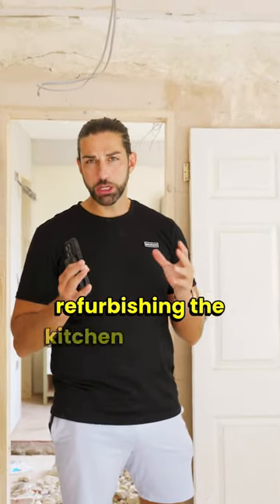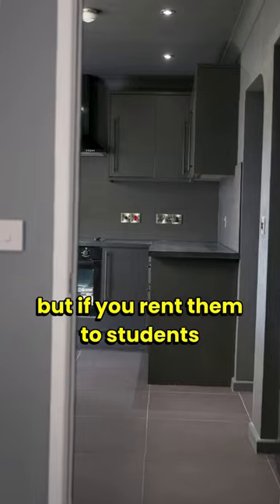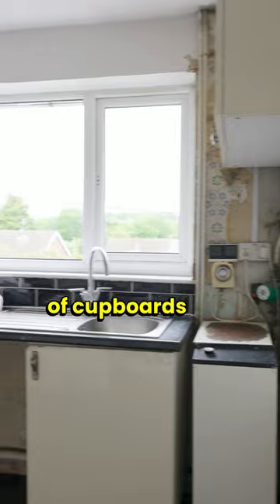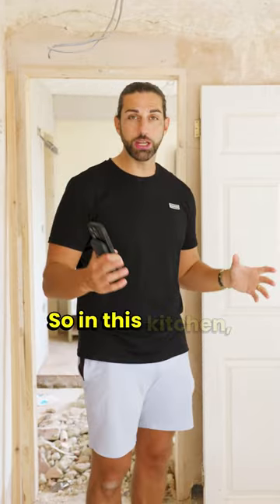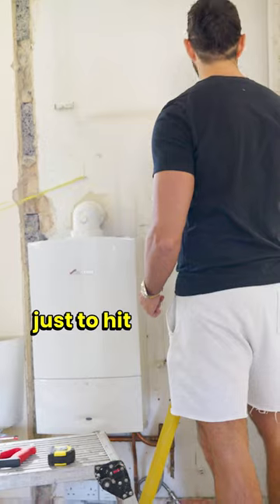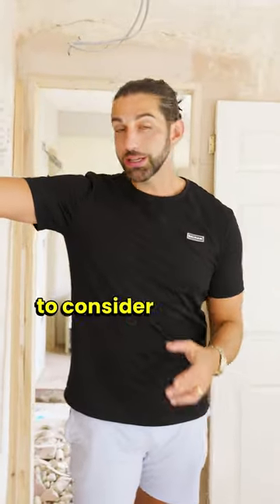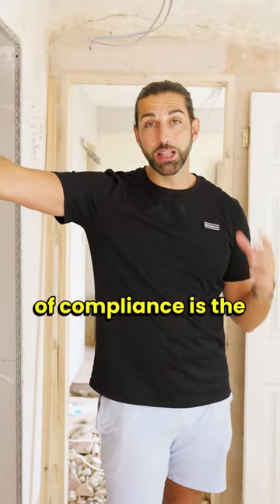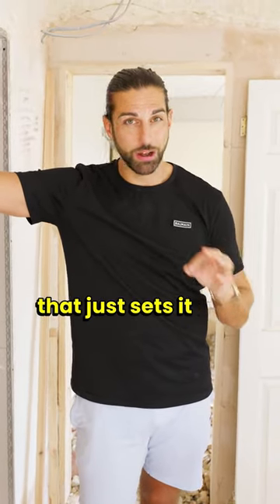What to consider when refurbing a kitchen for a HMO